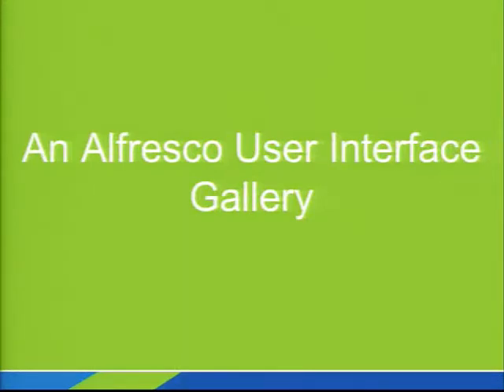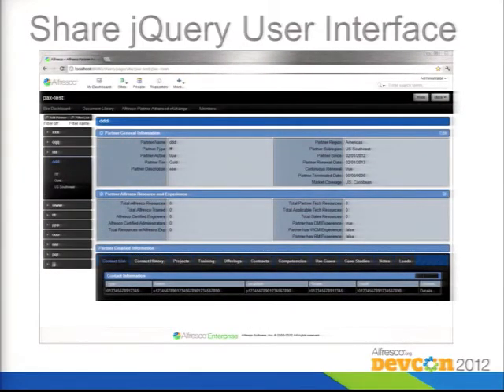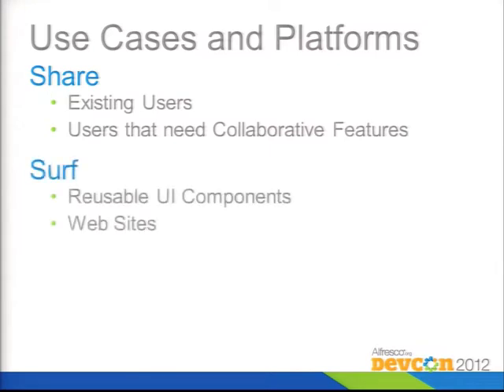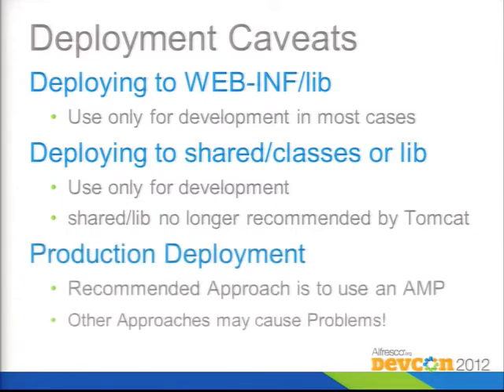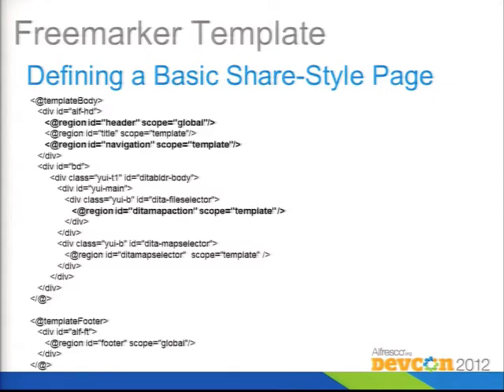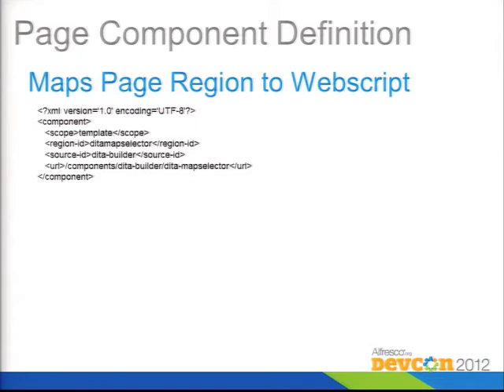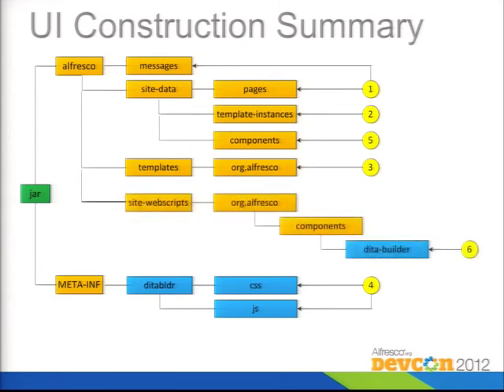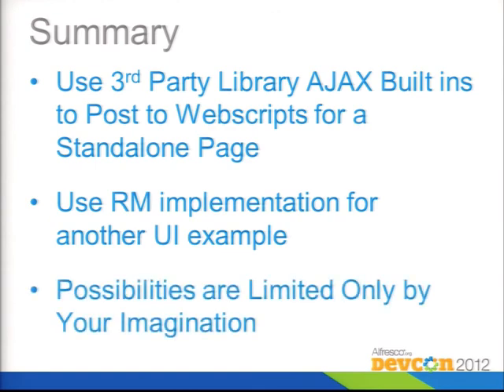DevCon 2012: Extreme User Interfaces, Kevin Dorr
This session will present new examples of user interface customization that can be leveraged by developers to create highly customized user interfaces for Alfresco. Examples of highly customized Share user interfaces will be presented. In addition, techniques for constructing user interfaces using the Spring Surf platform and user interfaces that interoperate directly with the Alfresco repository will be shown.